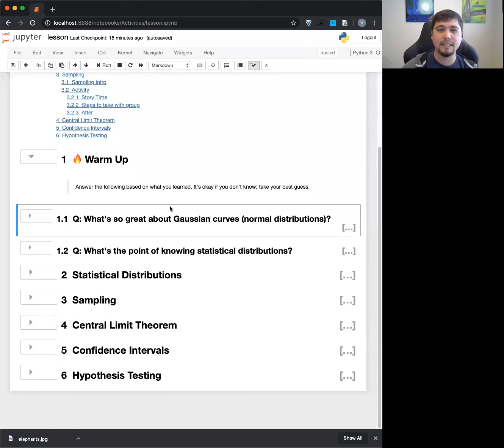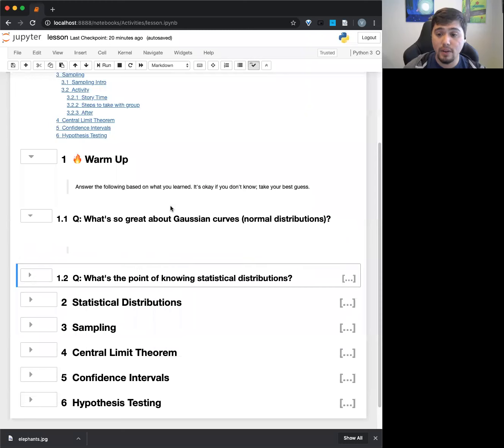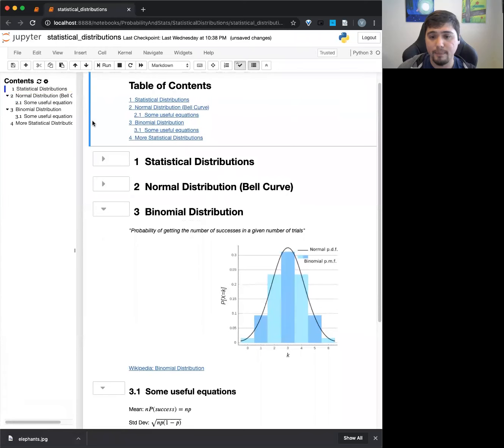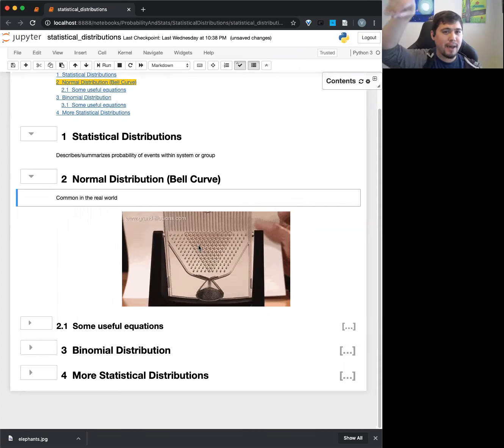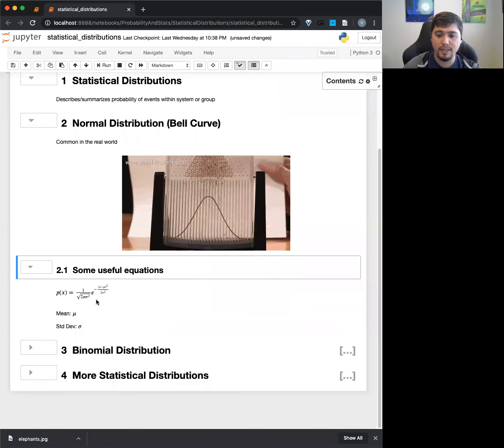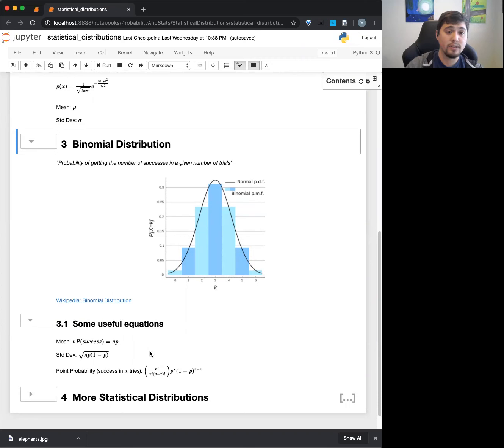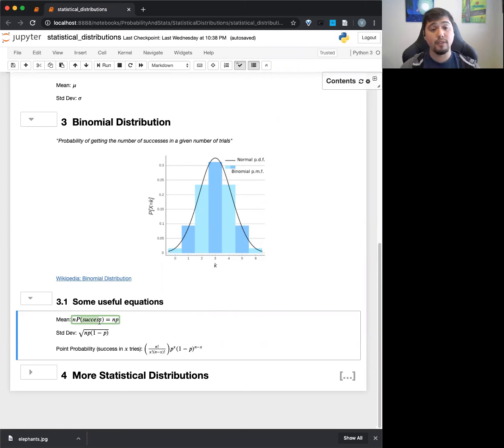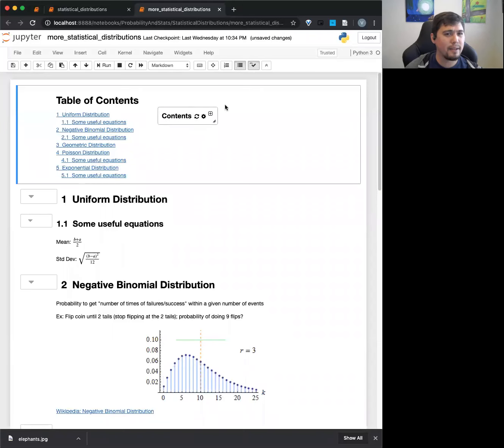Review & Other Statistical Distributions - M2S12 [2020-03-24]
Here, we discuss more about the Gaussian curve (normal distribution) and introduce another distribution, the Binomial distribution. We also discuss how these distributions can be used by a data scientist.